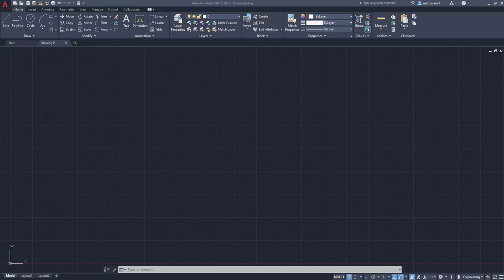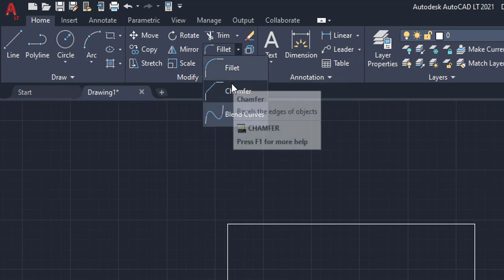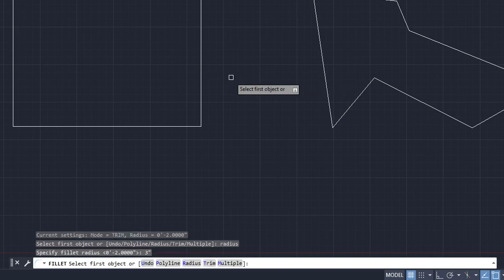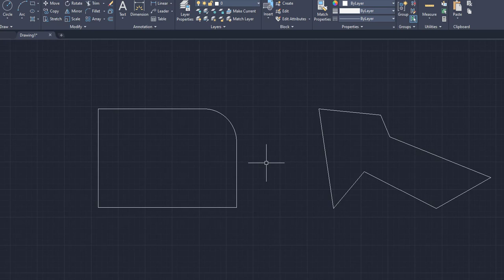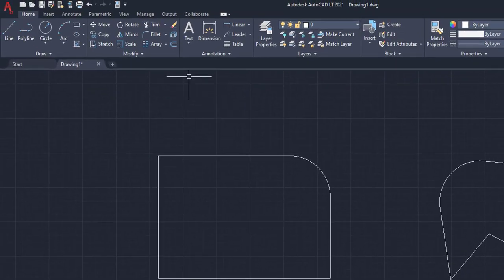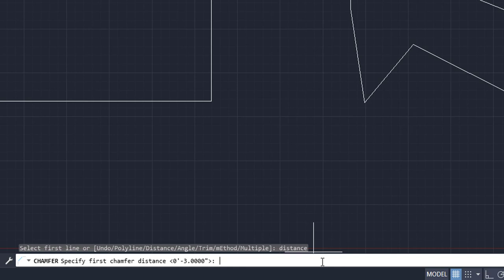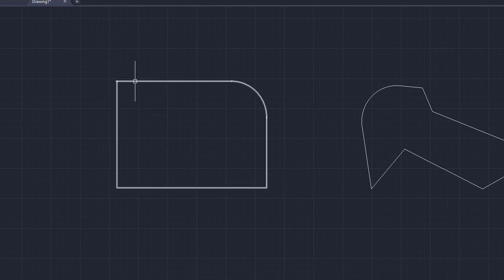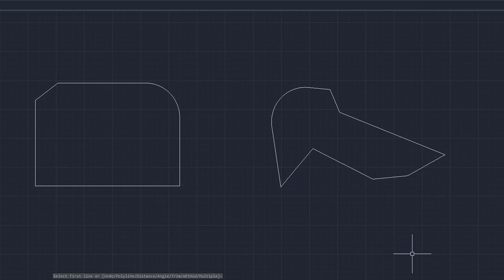Creating FILLETS & CHAMFERS - AutoCAD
Hi All, In this AutoCAD tutorial we will learn how to draw a fillets and chamfers. The fillets and chamfers button can be found in the MODIFY box under the HOME Tab. In this video we will go over how to create fillets, create chamfers, change the size of both and more.

Video Topics Discussed:
- Create fillets
- Create chamfers
- Chamfer and fillet options